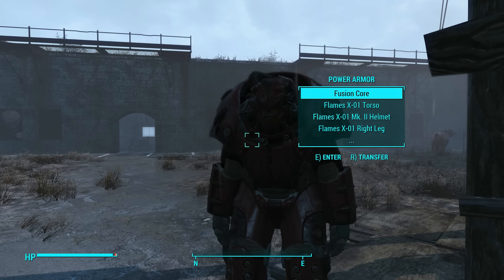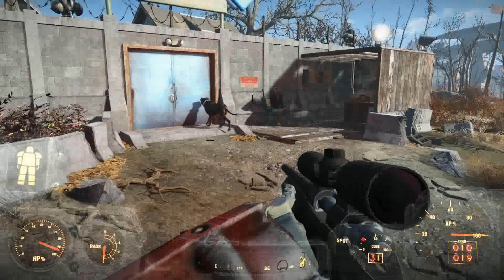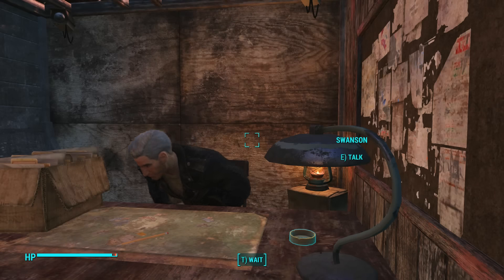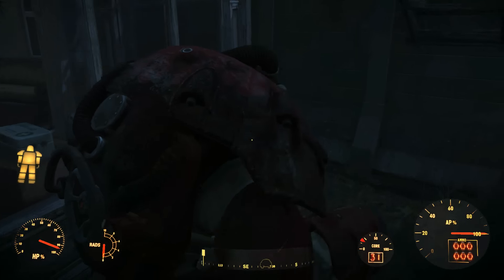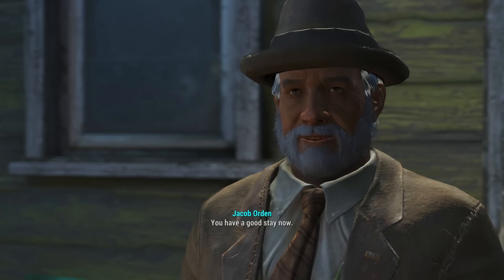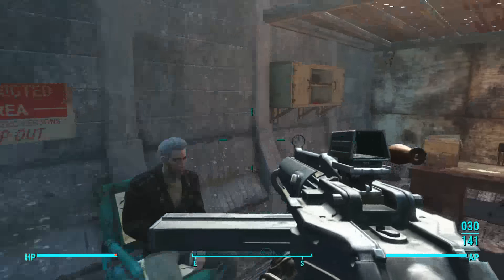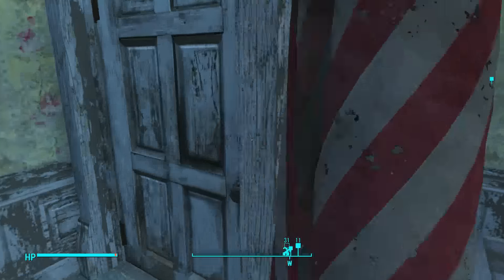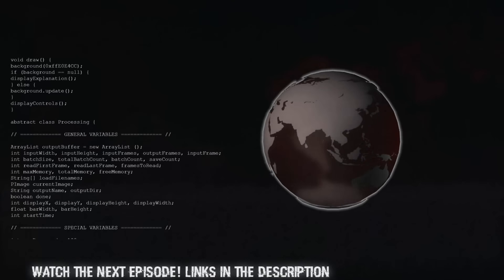Fallout 4 Playthrough | Part 32 | Covenant Confusion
Welcome to Covenant, confusing, odd, and false seeming Covenant!